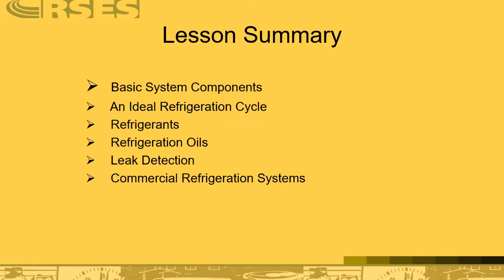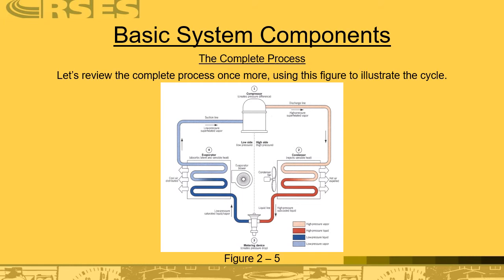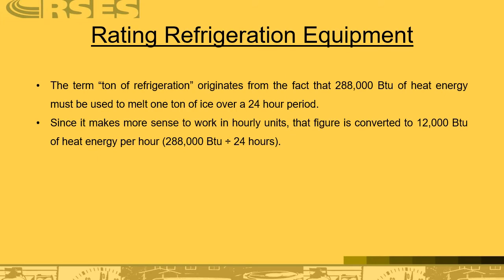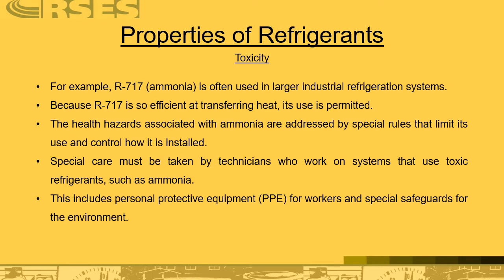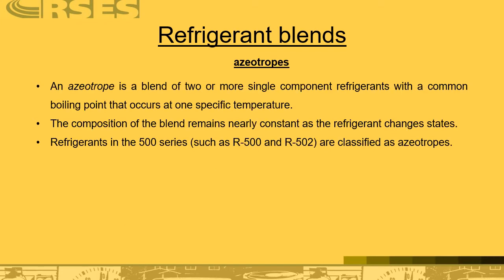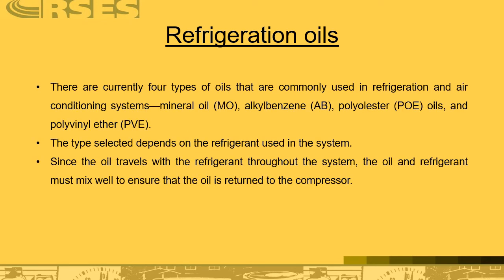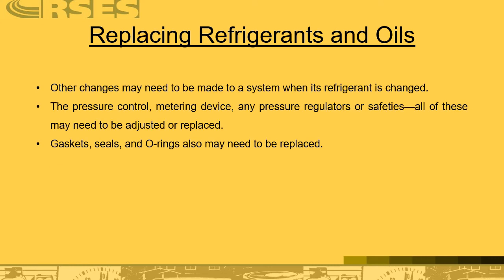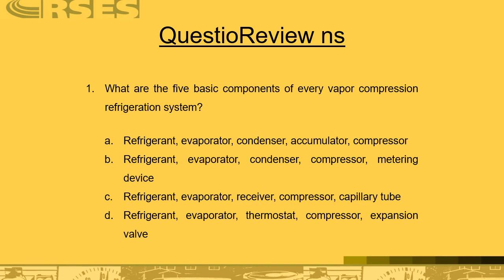NATE CR Chapter 2 lecture